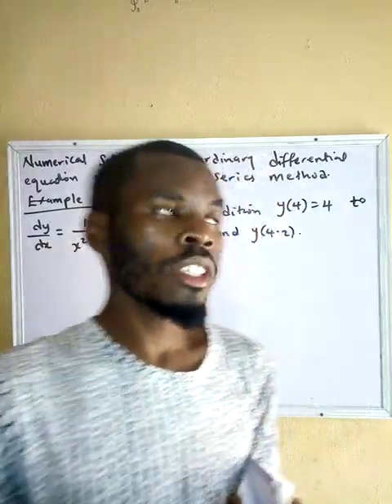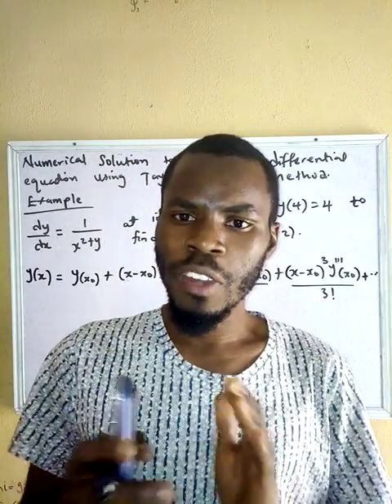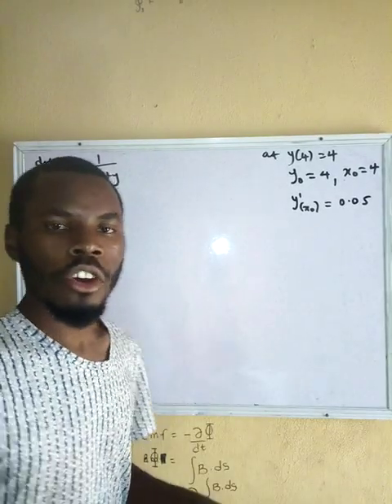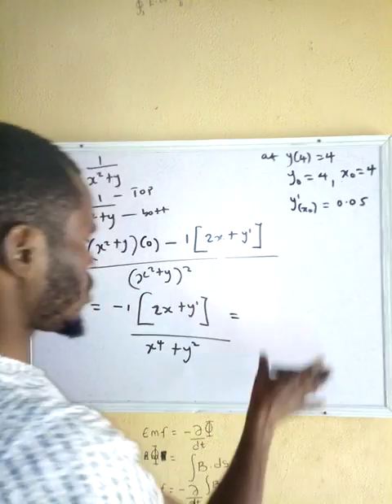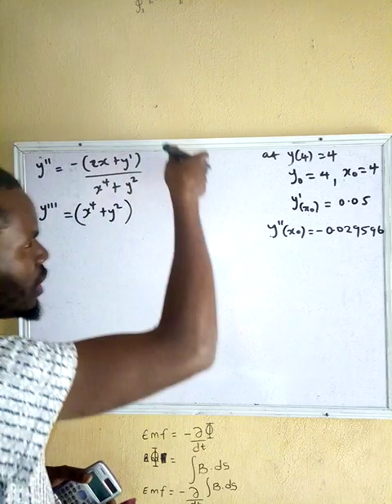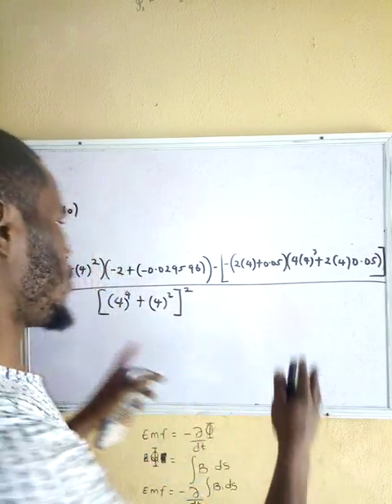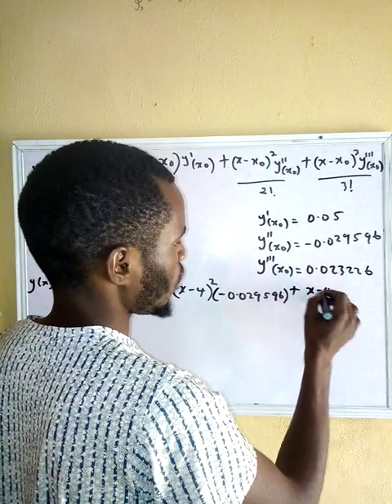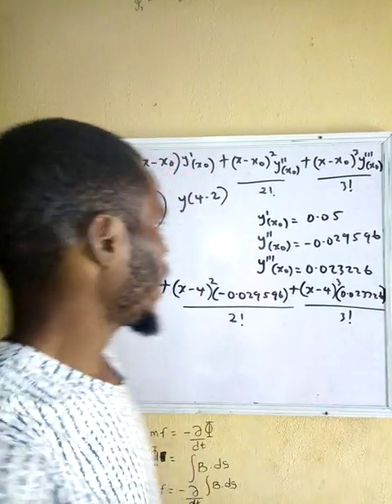Numerical solution to Ordinary differential equation using the Taylor's series method.